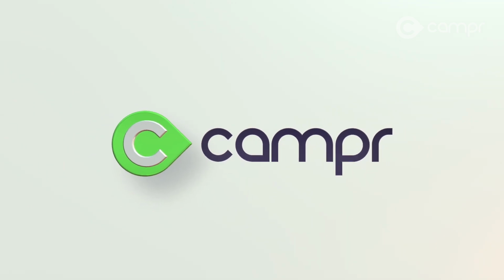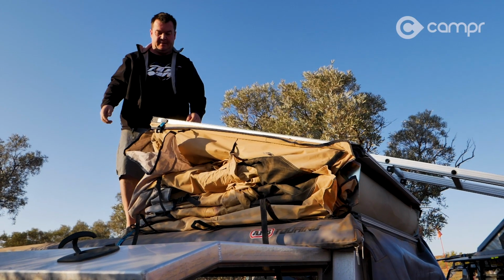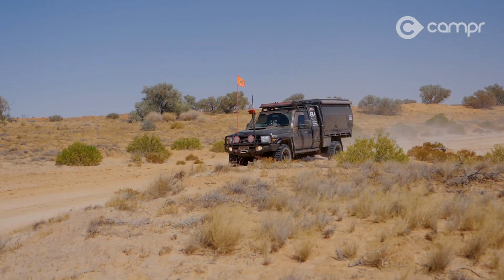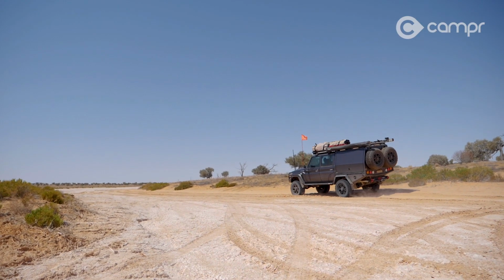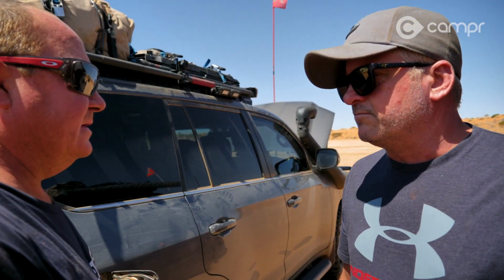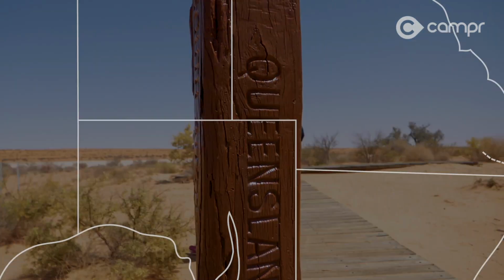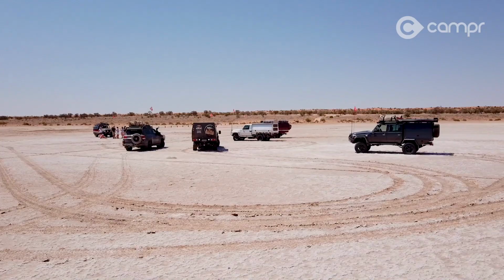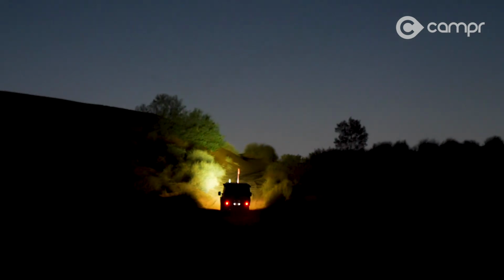Episode 80 - CAMPR Red Centre 11 - ARB 4x4 Adventure Outback Australia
In this episode of Campr, it’s Birdsville or Bust via Poeppel Corner.